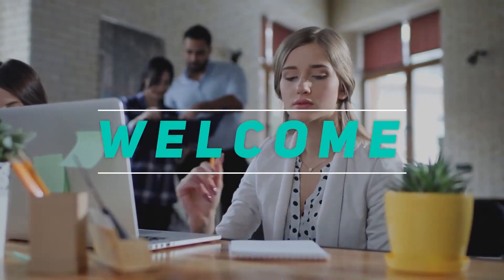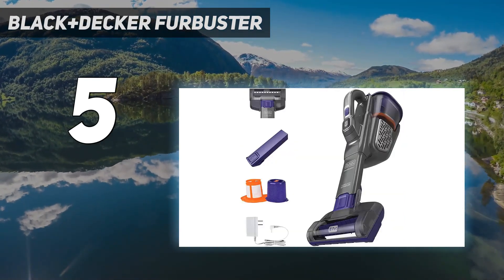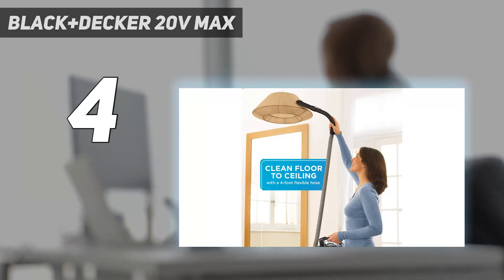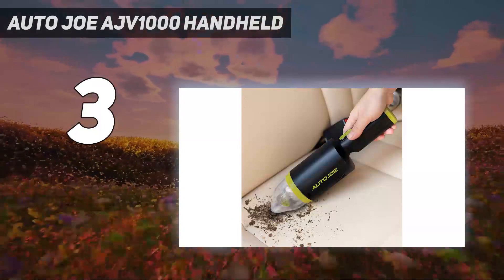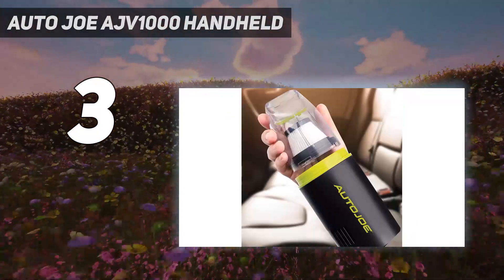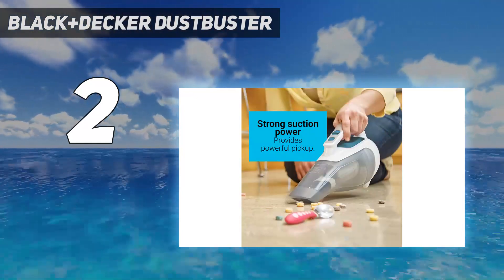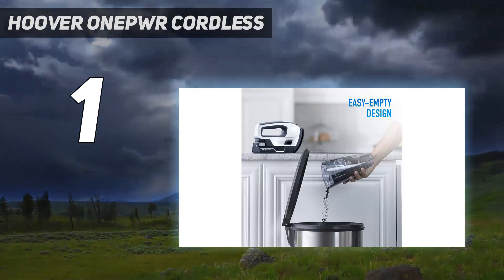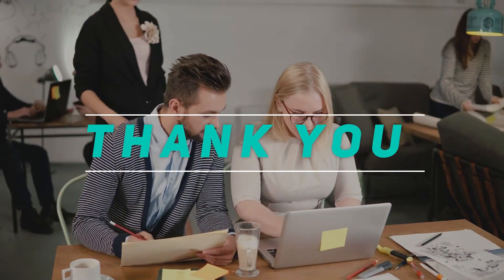Top 5 Best Air Duster For Computers 2023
"Here is the Updated Prices of the Best Air Duster For Computers in 2023!

Things that we mentioned in this video:
1. Hoover ONEPWR Cordless - B07QF68YTM
2. BLACK+DECKER dustbuster - B01DAI5BZ2
3. Auto Joe AJV1000 Handheld - B08B1TYB6V
4. BLACK+DECKER 20V MAX - B00CCYLBZ0
5. BLACK+DECKER Furbuster - B07R89PJY6"